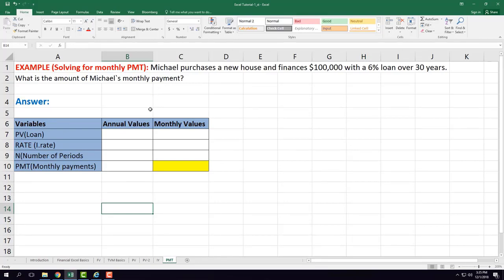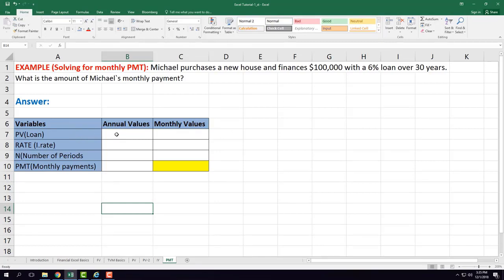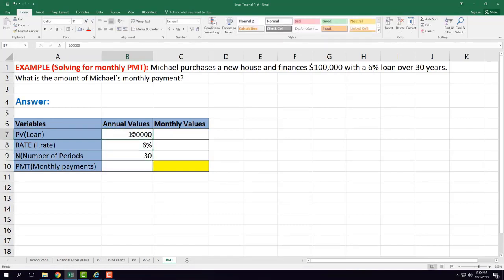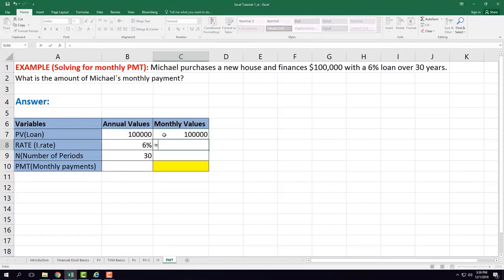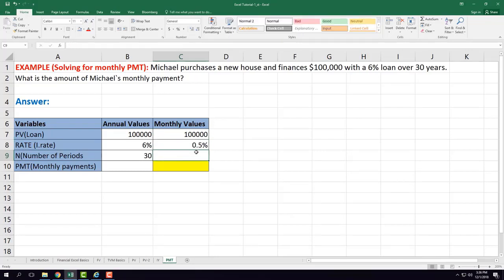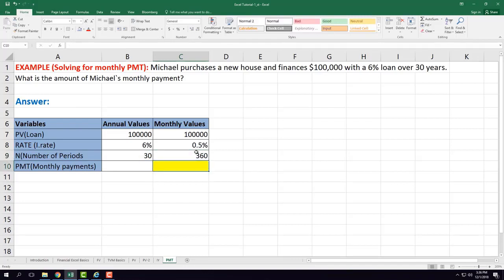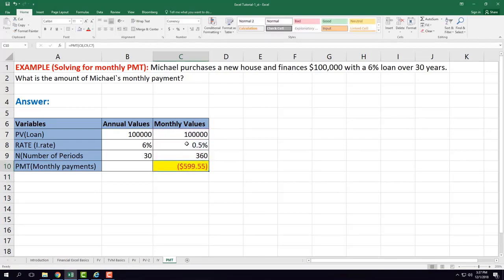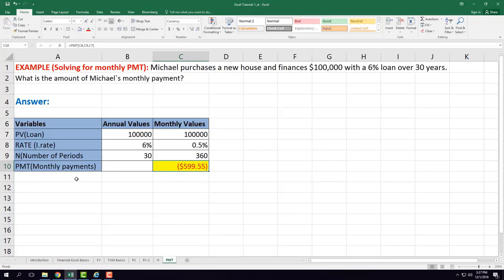Time Value of Money in Excel -3: PMT function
Time value of money, mortgage, monthly payments, pmt.